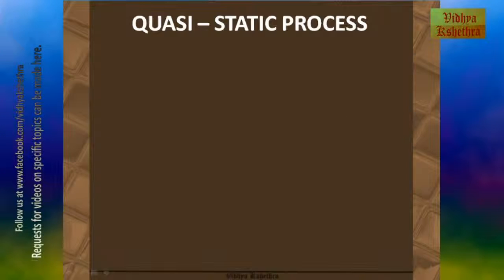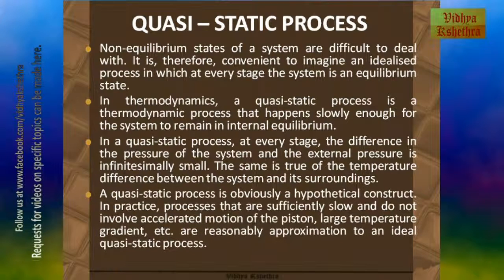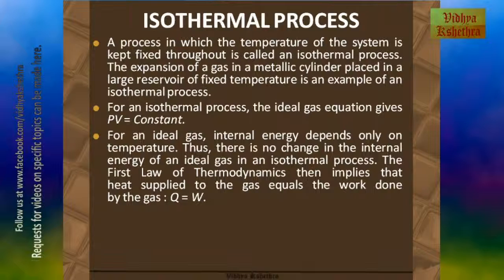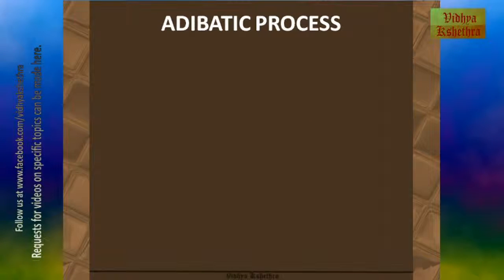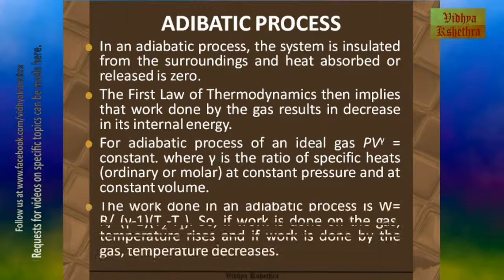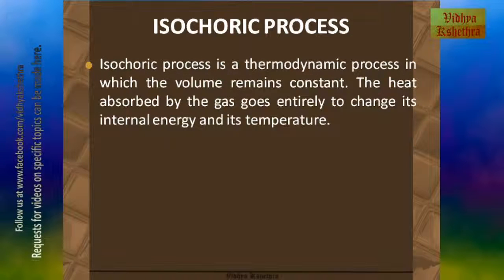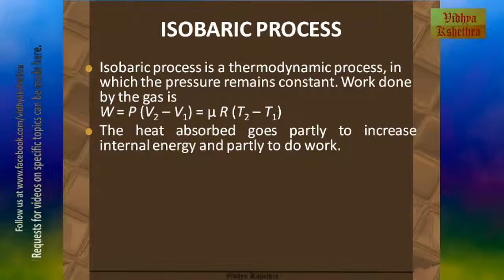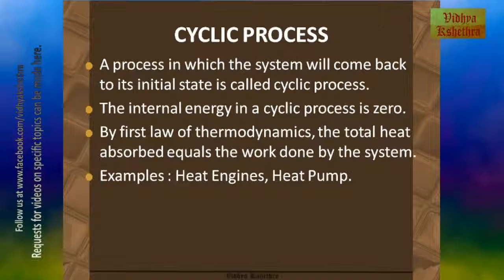NCERT 11th Class : Thermodynamics - III -Thermodynamic Processes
This video explains the thermodynamic processes. They include :
- Quasi Static Process
- Isothermal Process
- Adiabatic Process
- Isochoric Process
- Isobaric Process
- Cyclic Process